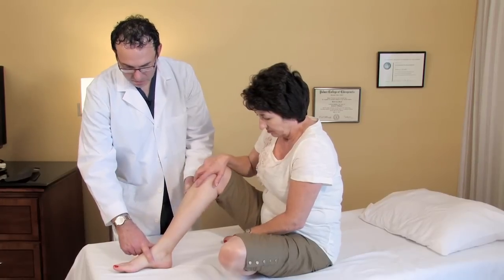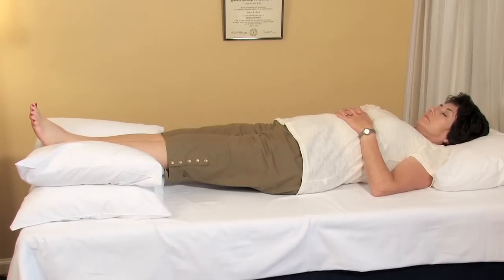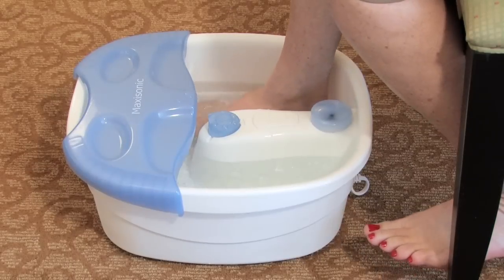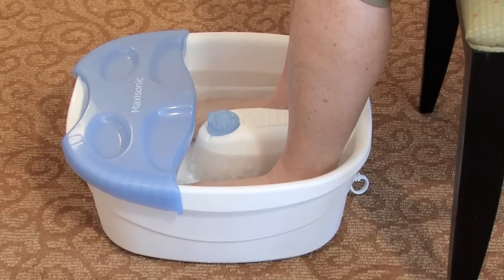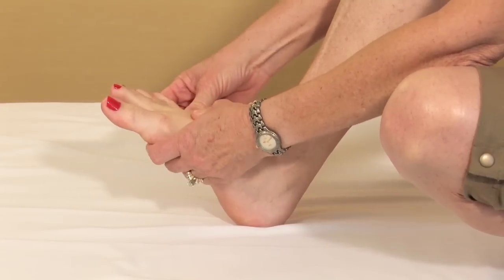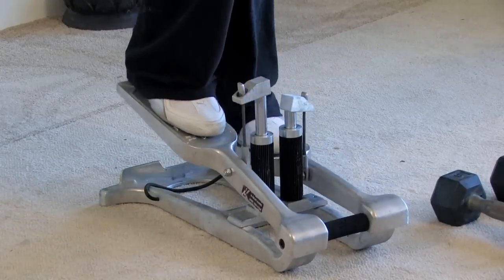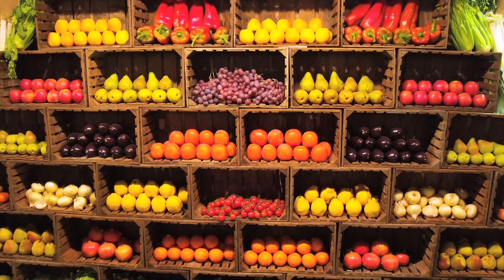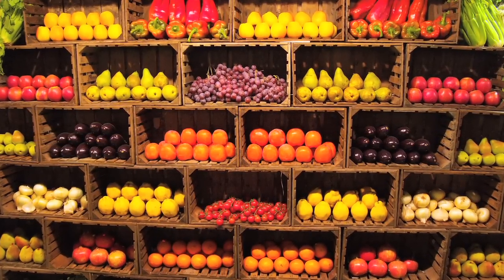Hand & Foot Pain : How to Reduce Swelling in the Feet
You can reduce swelling in the feet from injuries, an imbalanced diet, pregnancy or certain chronic health conditions with ice, elevation, exercise and massage techniques. Get rid of that swelling with the aid of this free video on hand and foot pain.

Expert: Dr. Robert Fenell
Bio: In his 14 years of practice Dr. Fenell has treated thousands of patients with extremity pain, teaching other chiropractors around the world how to successfully treat extremity conditions.

Series Description: Injured tendons, misaligned bones and other maladies can cause disabling hand and foot pain, but the right combination of exercises, first aid and chiropractic treatment can make that pain go away and stay away. Learn valuable pain relief tips and exercises in this free video series.